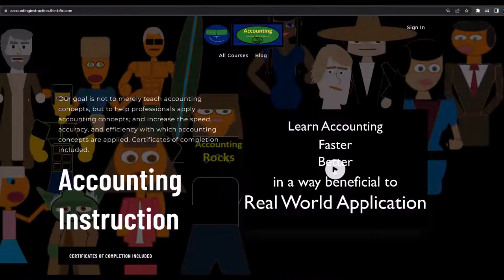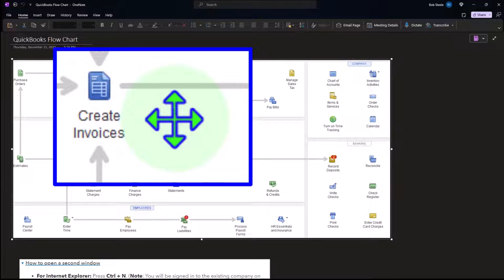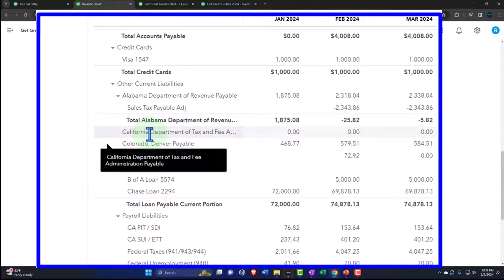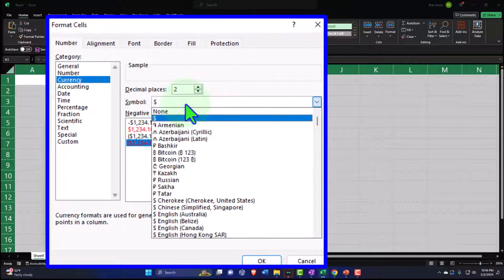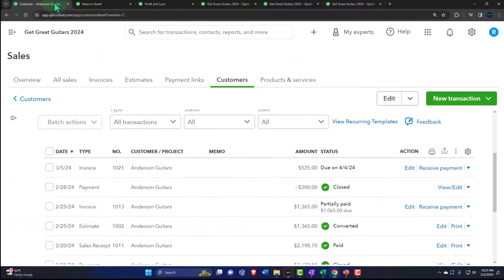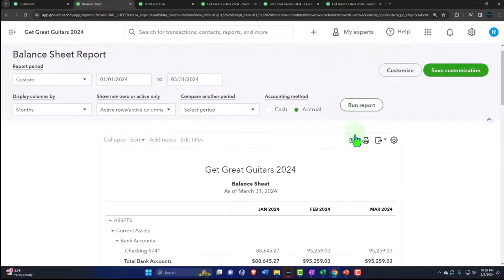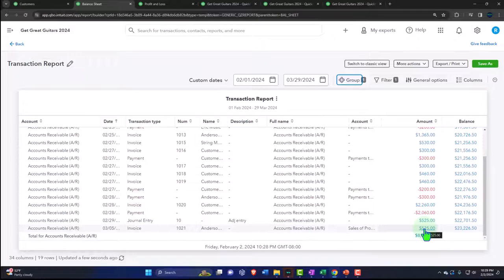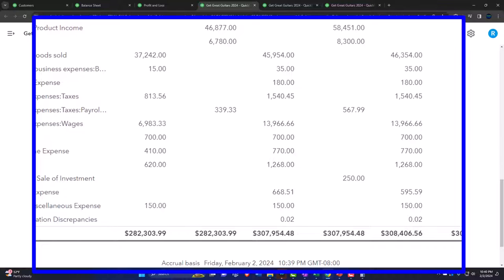Adjusting Entry Accounts Receivable-Sales 10260 QuickBooks Online 2024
Adjusting Entry Accounts Receivable-Sales
QuickBooks Online 2024